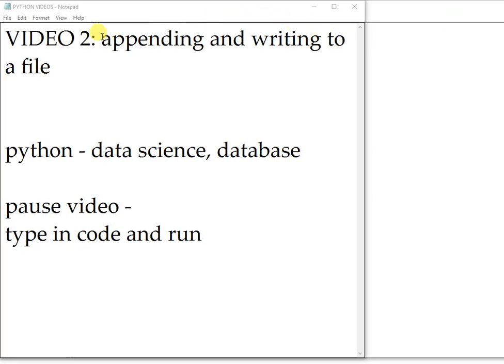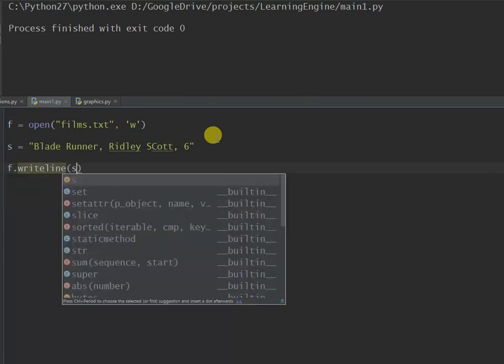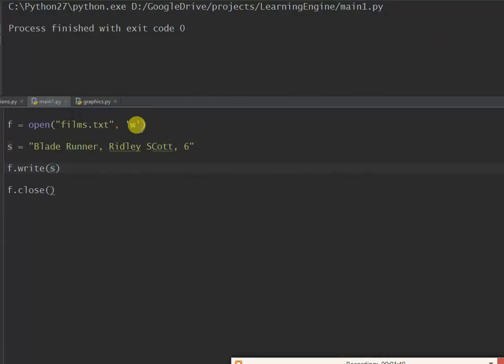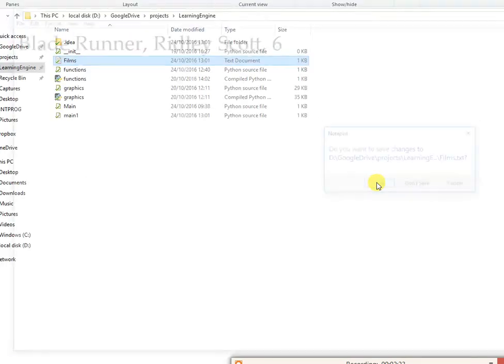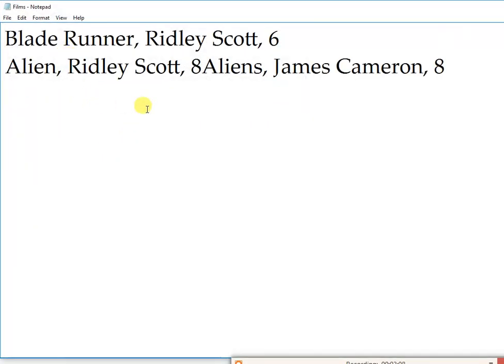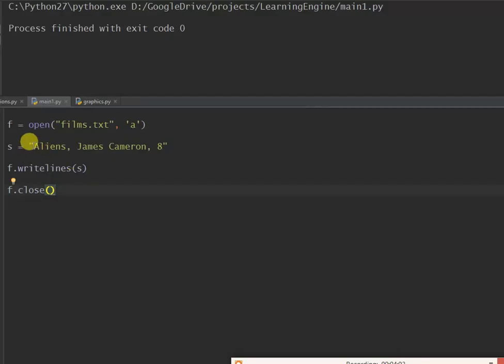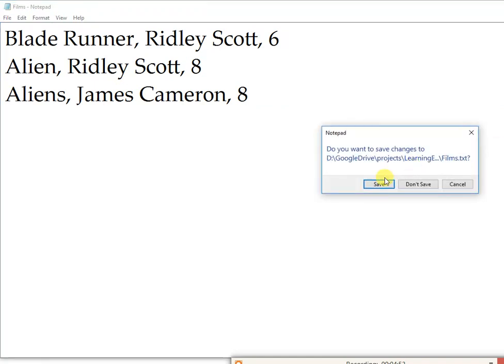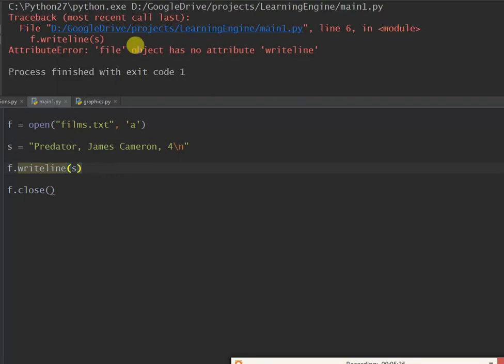3, writing to files